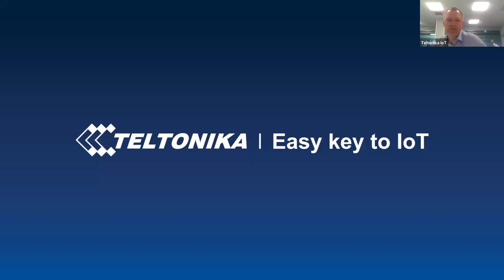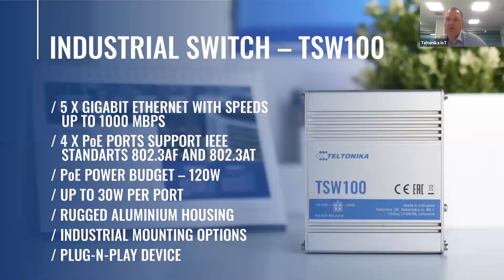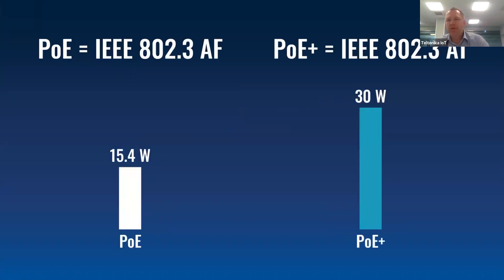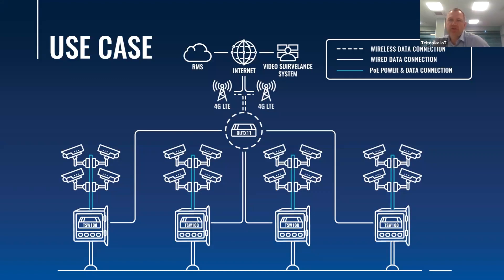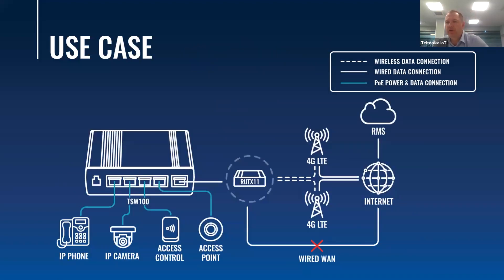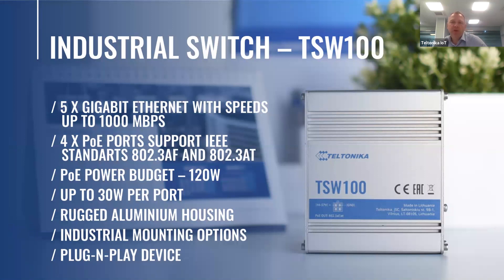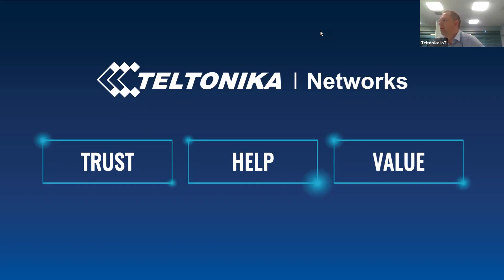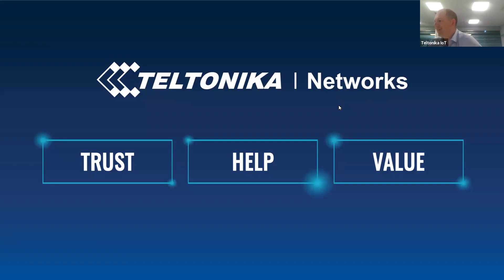Introducing the TSW100 Switch | Webinar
We will present the first cellular switch of Teltonika Networks - TSW100. You will get to know in detail the key points about the new device including main technical specifications, use cases.

You can find out more about Teltonika TSW100 Poe switch